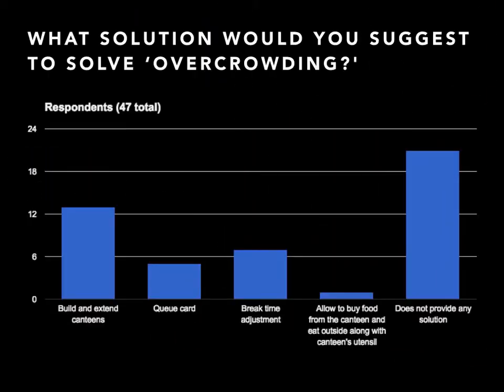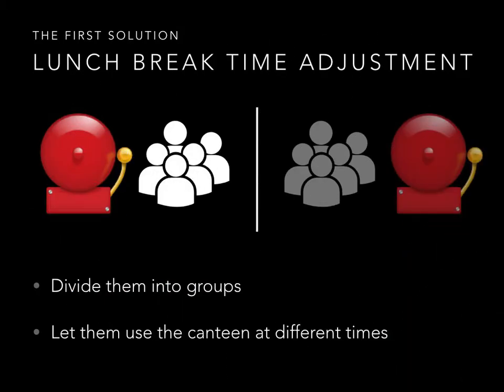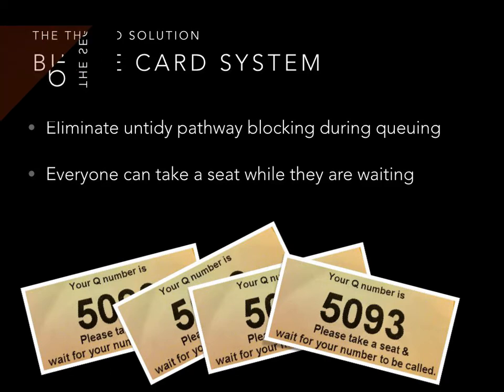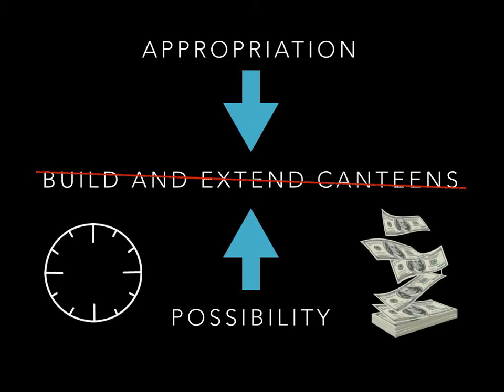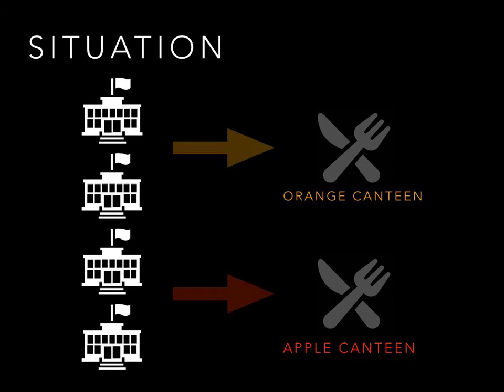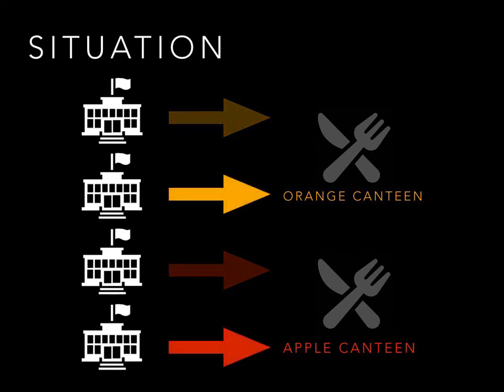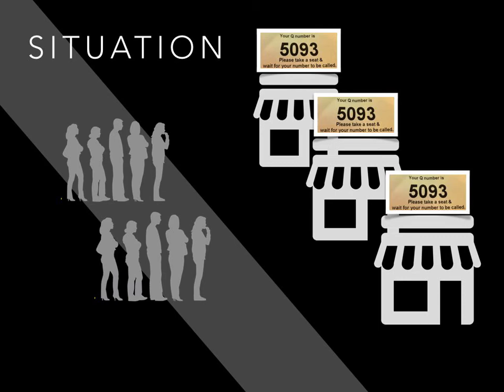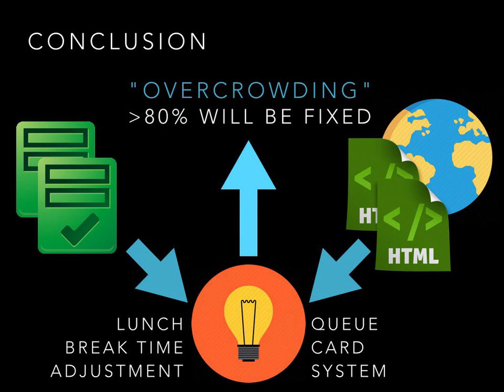Academic Writing Assessment 4 : University Canteen's Problem